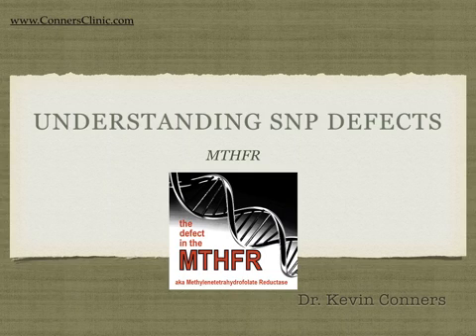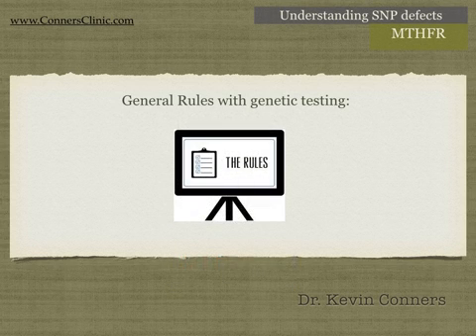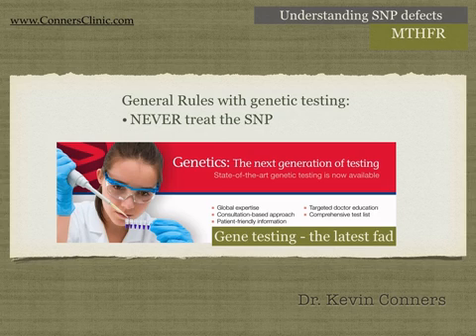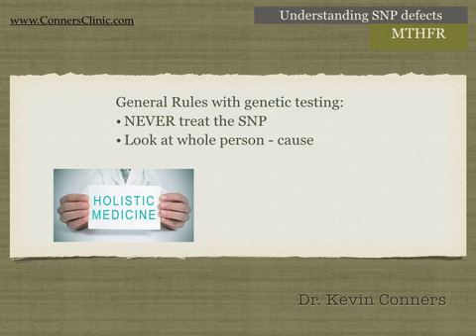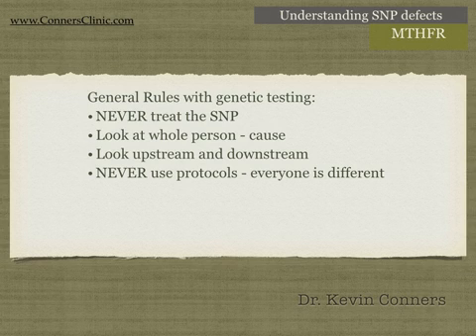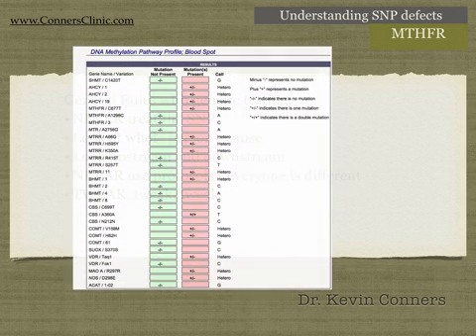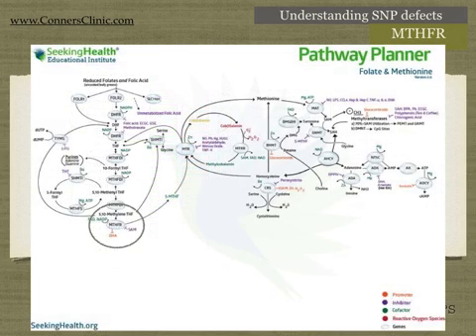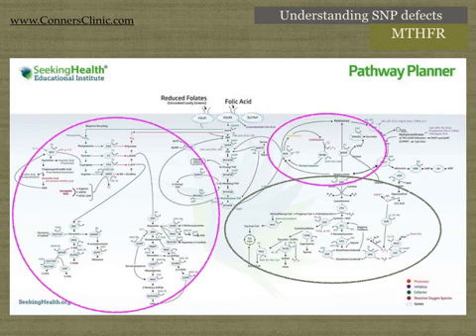MTHFR Mutation - Understanding SNP Genetic Defects | MTHFR Gene | Conners Clinic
MTHFR  is a family of genes in the Folate pathway that has received a huge amount of press lately. The 1298 and 677 gene in this family have also been widely misunderstood. Patients have been mistreated regarding this gene more often than not proving, once again, that a small amount of knowledge can be more dangerous than good.

This video begins to uncover "must know" information regarding MTHFR.